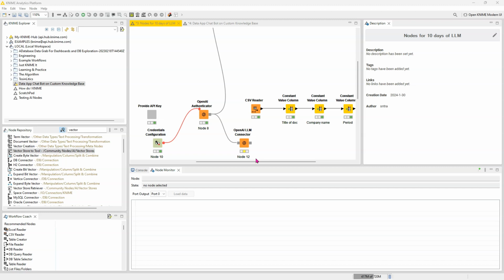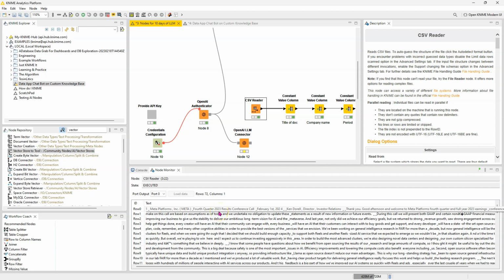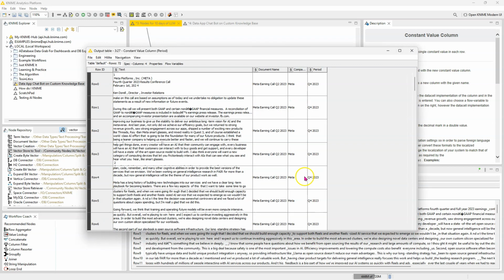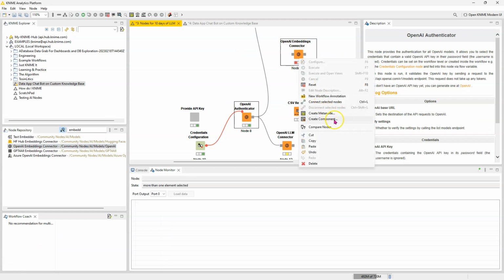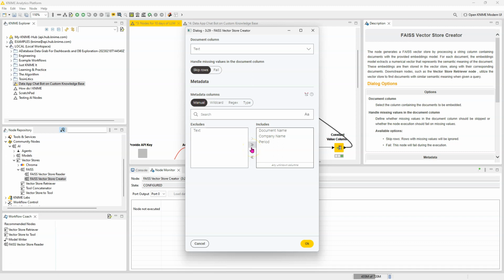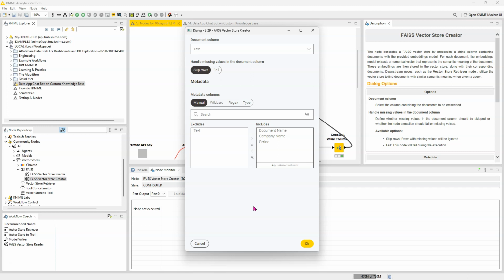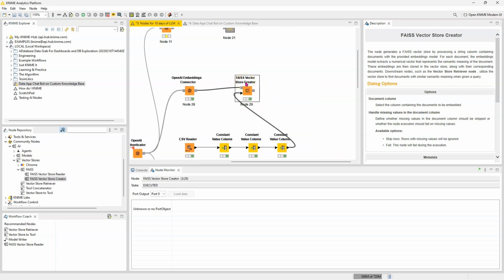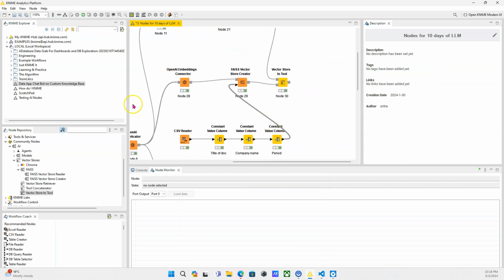Day 4 of 10 Days of KNIME LLM Nodes - Embed and Vectorize Custom Documents